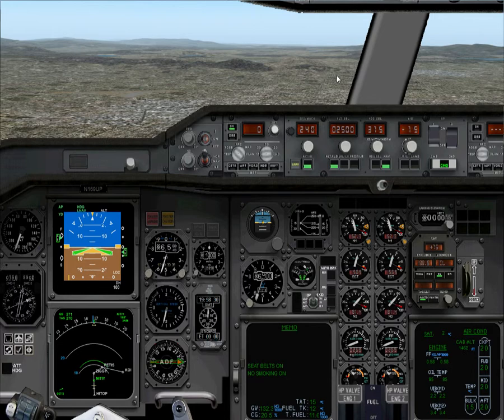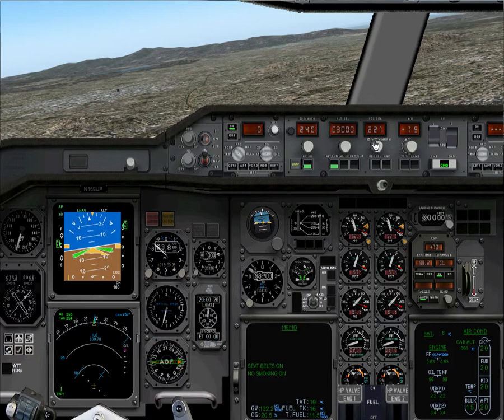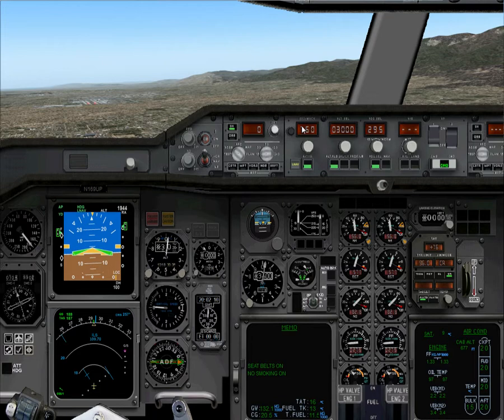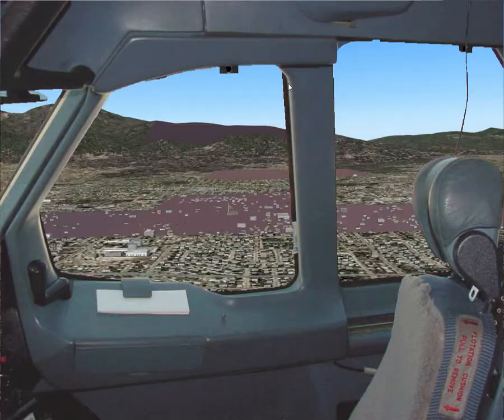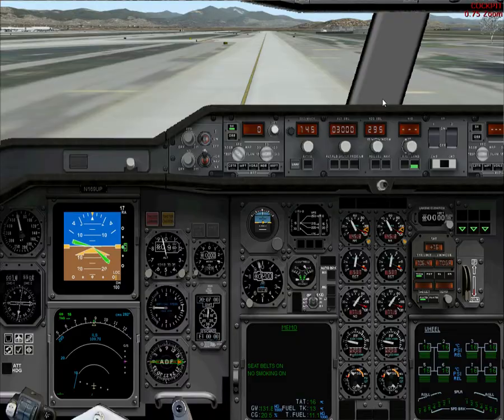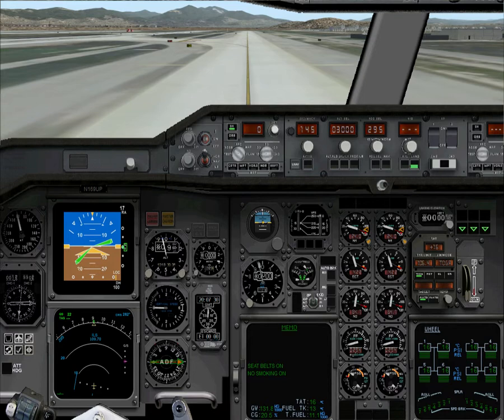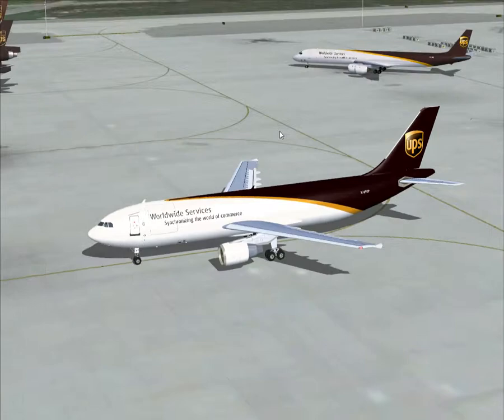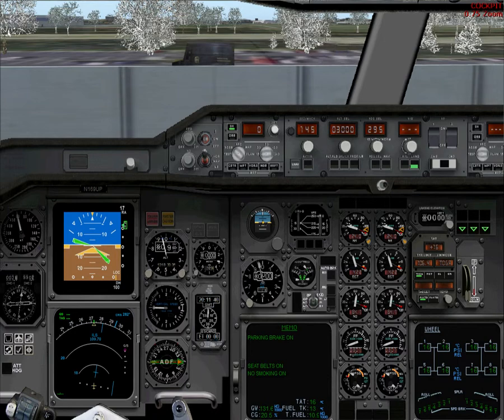FS2004 - A300 UPS into KONT